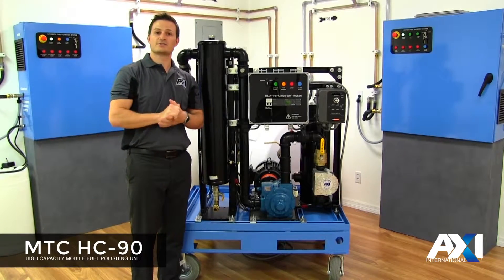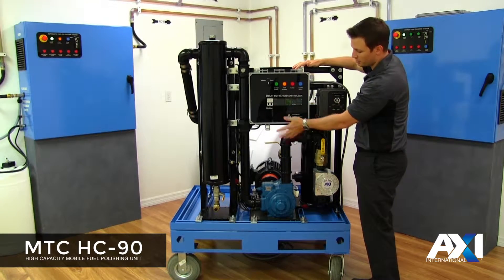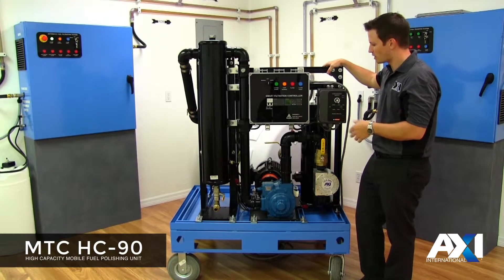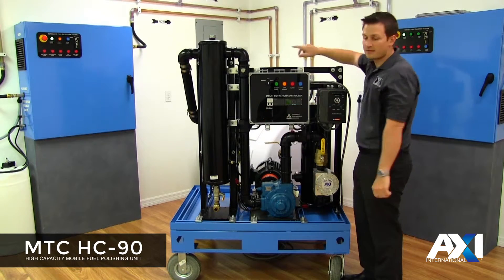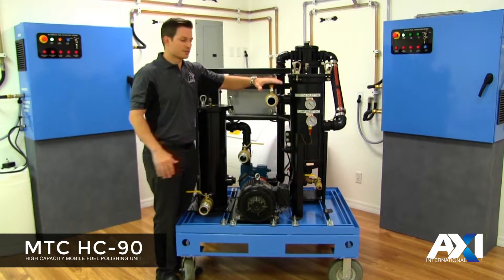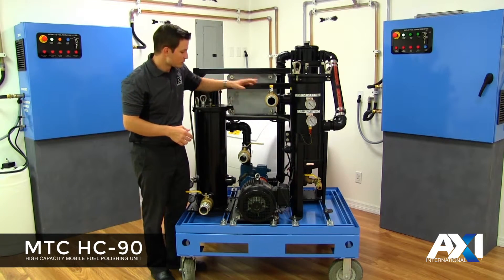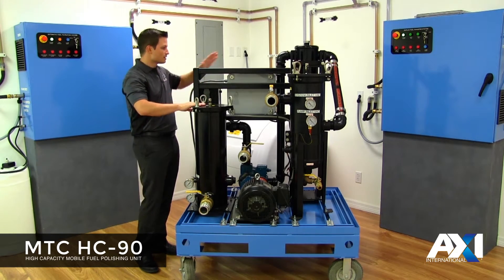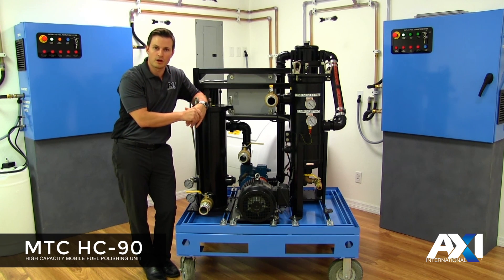AXI MTC-HC 90 Overview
The MTC HC-90 Mobile Fuel Polishing System is a high capacity system designed to efficiently and safely clean and restore fuel to refinery quality. The MTC HC-90 incorporates a multi-stage filtration process that reconditions, stabilizes and decontaminates Diesel, Biofuels, Light Oils and Hydraulic Fluids.  All MTC HC systems are specifically designed for tanks with contaminated fuel that require the removal of water, sediment, and sludge accumulation.